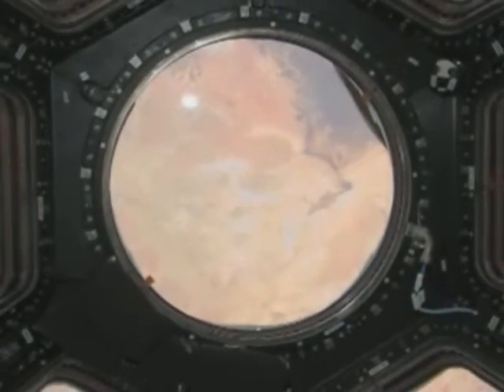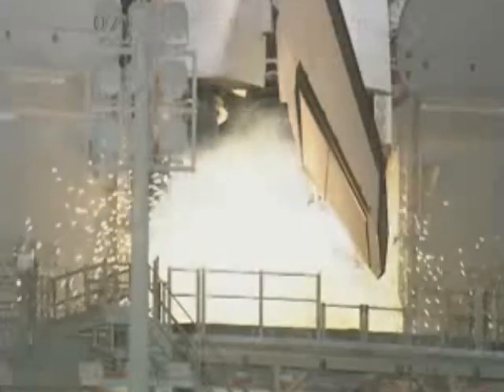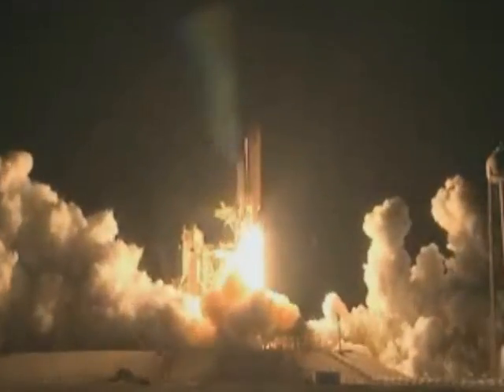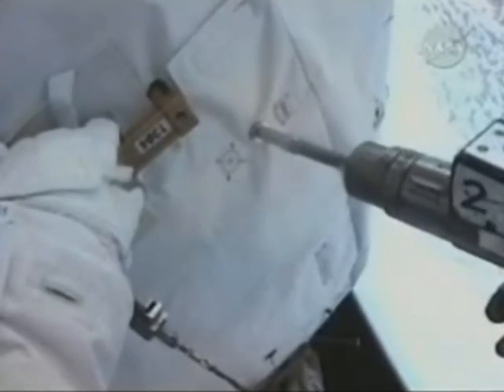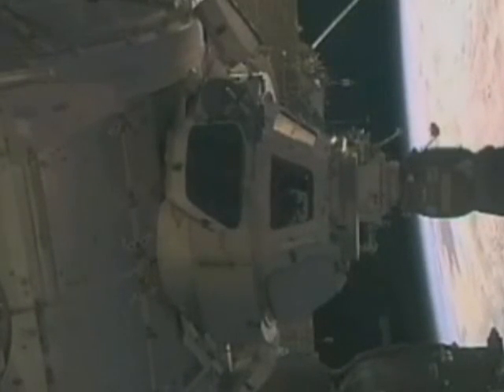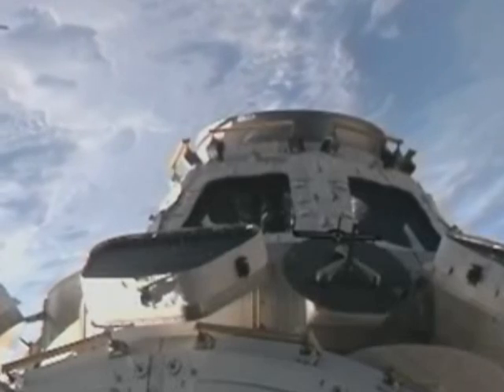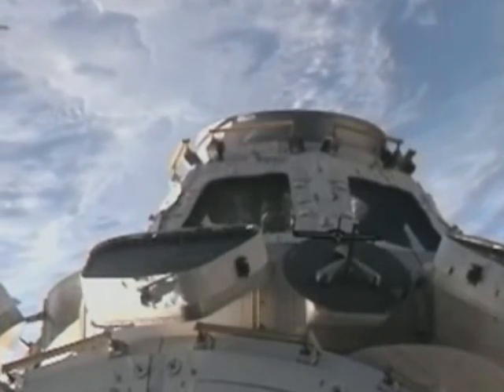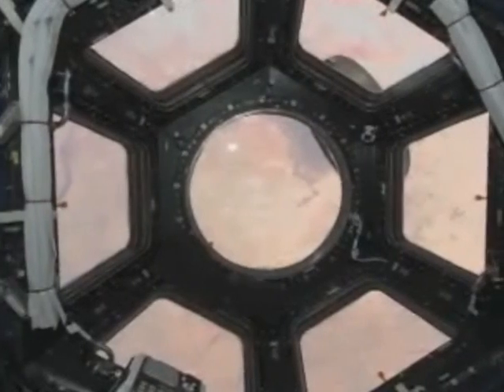International Space Station Now Has New View of World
Crew members of the U.S. space shuttle Endeavour opened the shutters on the International Space Station's new observation deck Wednesday, revealing a spectacular view of Earth. VOA's Suzanne Presto tells us about it.